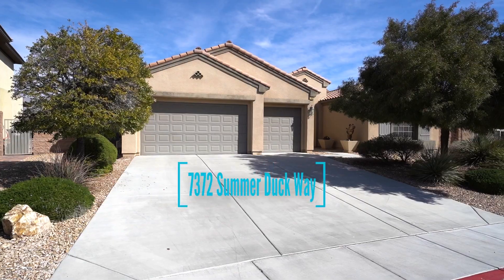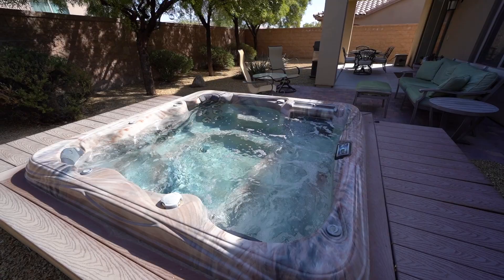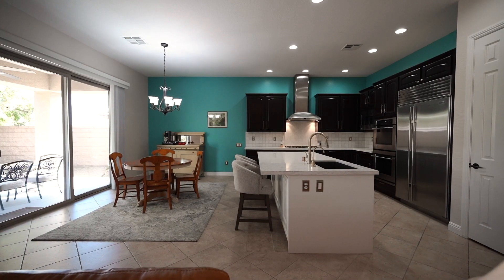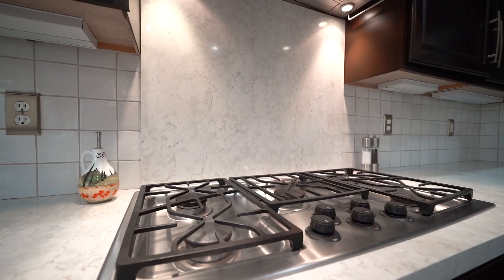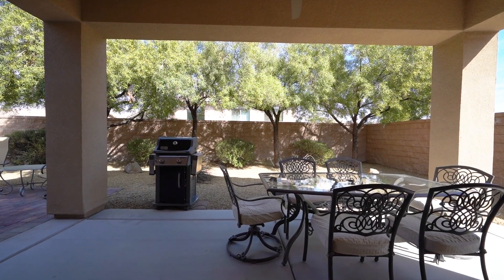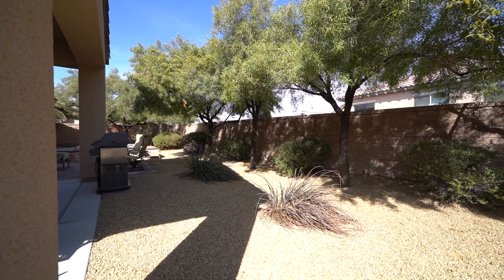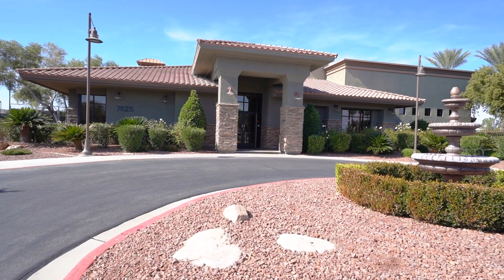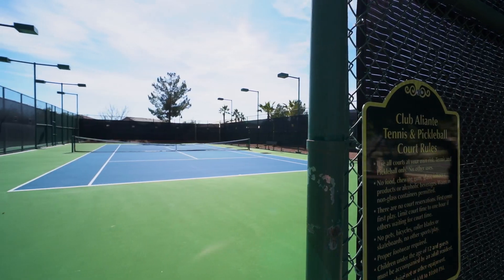Welcome to 7372 Summer Duck in Club Aliante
Welcome to our exclusive video tour of 7372 Summer Duck Way, a single-story masterpiece nestled within the guard-gated luxury of Club Aliante. This home is a true testament to elegance and comfort, offering a blend of high-end features and serene living spaces.

As we guide you through this meticulously maintained property, you'll be captivated by the seamless tile flooring and the heart of the home - an updated kitchen that's a chef's dream. It features two-tone cabinets, quartz countertops, and premium stainless-steel appliances from GE Monogram and Sub Zero, perfect for culinary creations.

The spacious primary suite is a haven of tranquility, boasting a luxurious bath with a separate soaking tub and walk-in shower. Additional highlights include a 3-car garage.  A new HVAC and furnace system was installed in April 2023, ensuring year-round comfort.

The great room, with its media niche and cozy fireplace wrapped in stacked stone, is ideal for gatherings. Step outside to the private backyard oasis, where a covered patio, in-ground jacuzzi spa, and lush trees await, offering a peaceful retreat.

7372 Summer Duck Way is more than a home; it's a lifestyle. For those seeking sophistication, comfort, and privacy, look no further. Join us on this video tour and see why this property is a must-see in the luxury guard-gated Club Aliante community.